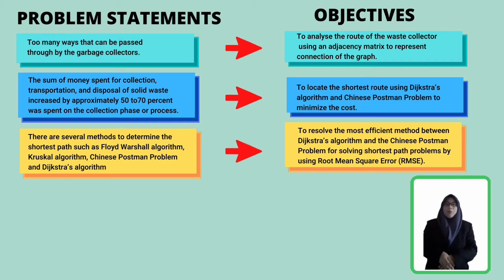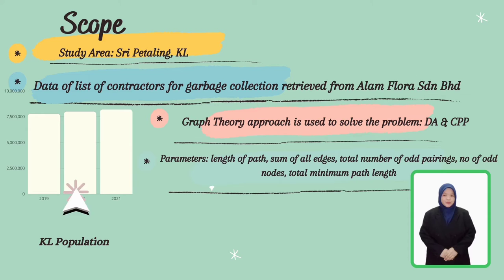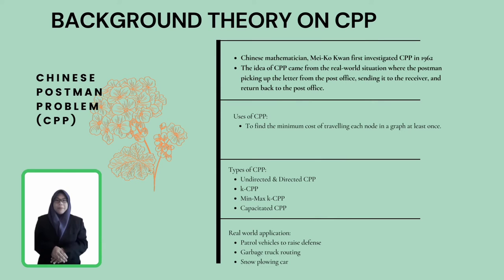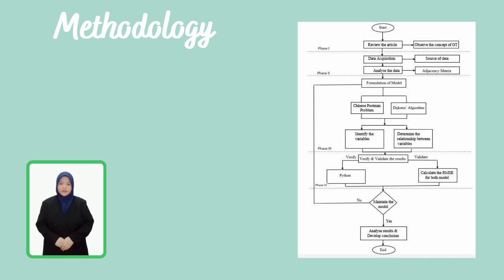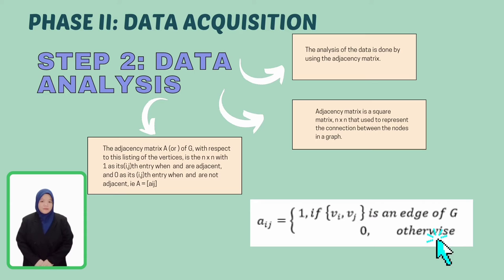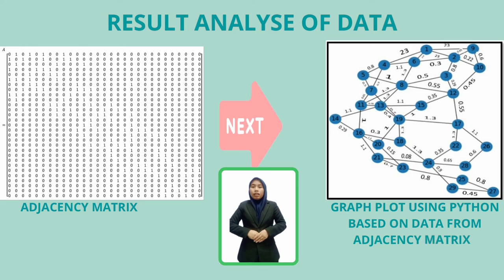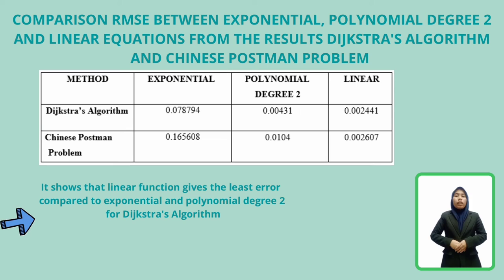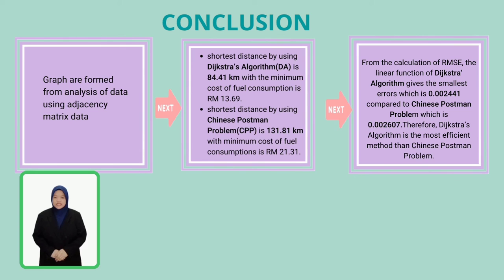THE EFFECTIVE METHOD BETWEEN DA AND CPPTO FIND THE SHORTEST ROUTE IN SOLID WASTE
Hello everyone! This is a final year project presentation entitled 'The Effective Method Between Djikstra's Algorithm (DA) and Chinese Postman Problem (CPP) to Find the Shortest Path in Solid Waste'. We are using graphical approach and analyses by using Python software to find the shortest path of waste collection.
Group Members:
Ayu Sufia Binti Supa'at
Nur Amizah Binti Mohd Adnan
Nur Sabrina Binti Ahmad Daud